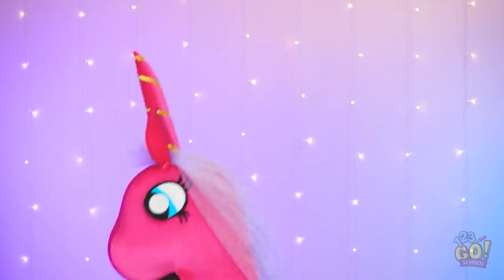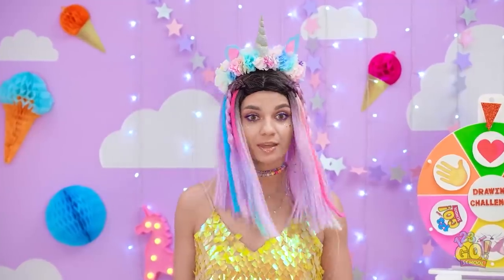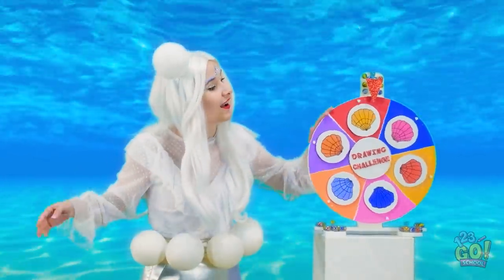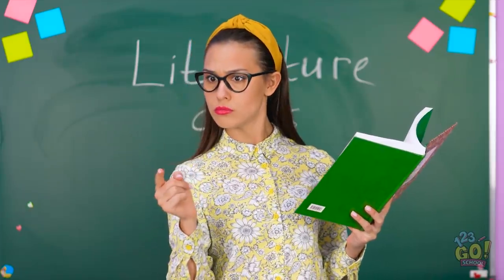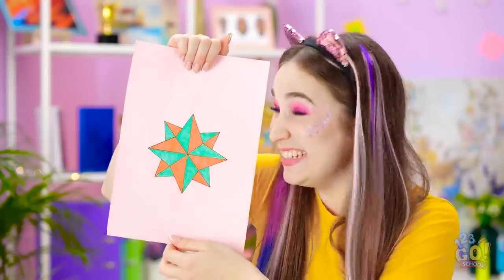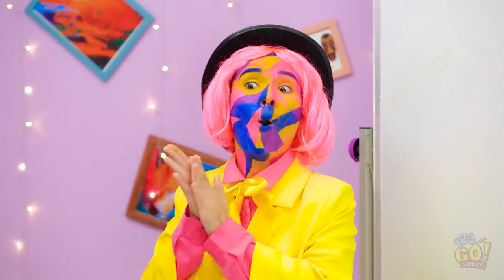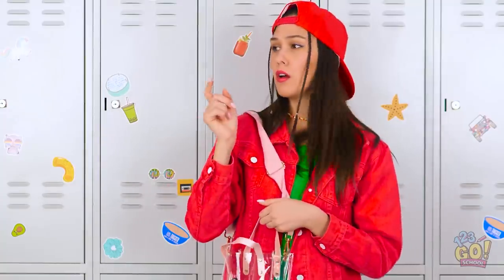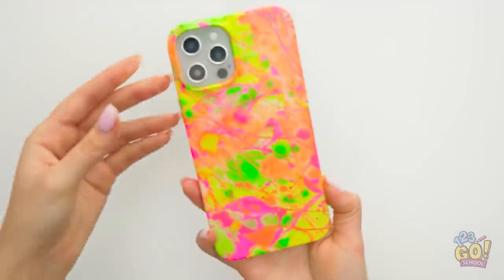BEAUTIFUL ART HACKS YOU WILL LOVE || Making Magic ART and Easy Painting Techniques by 123GO! SCHOOL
Do you like to draw? 🦄
What painting techniques do you prefer? 💥
Write your answers in the comments and like it💜

All product and company names shown in the video are trademarks™ or registered® trademarks of their respective holders. ▶️ TheSoul Music: